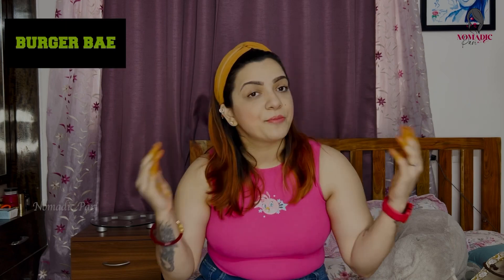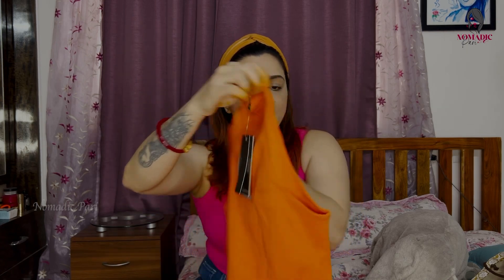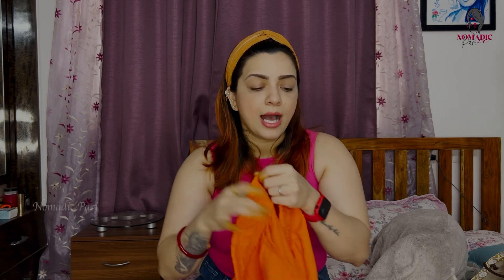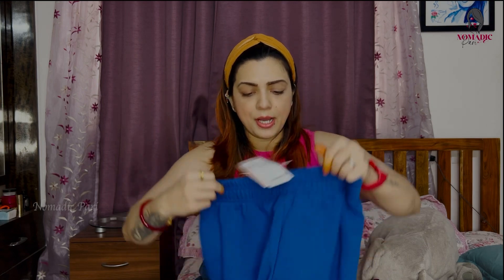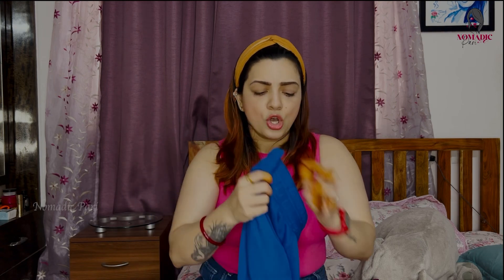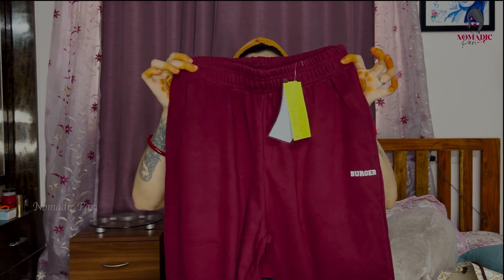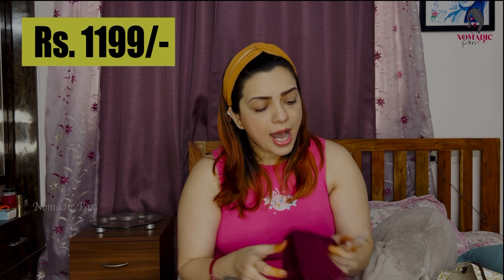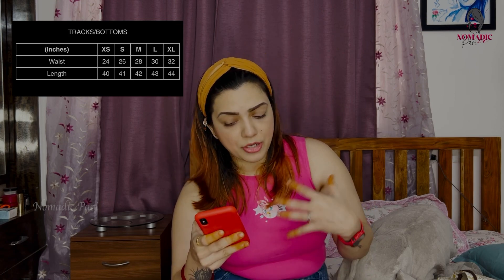Burger Bae Review in తెలుగు | Size Chart Explained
Hey Guys!!!Do you know whats my fav Place to shop for Vacation,Airpot Looks,Date Night,Movies etx..It’s non other than Burger Bae.I totally love their collection and I have a huge amount of stuff from them.I shall come up with more videos on Burger Bae Clothing but for now enjoy this Video.

Placing the Link here if you wish to Order!!

Give a Big Thumbsup if you like the Video!!